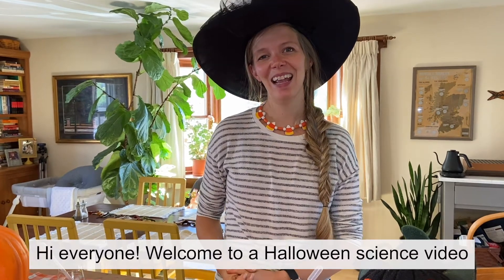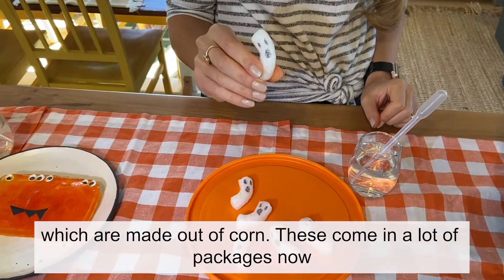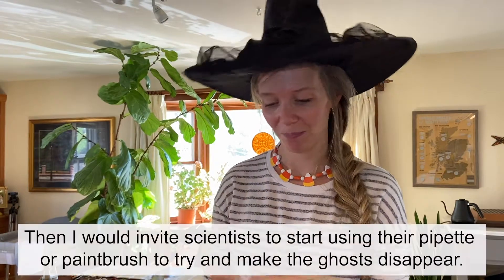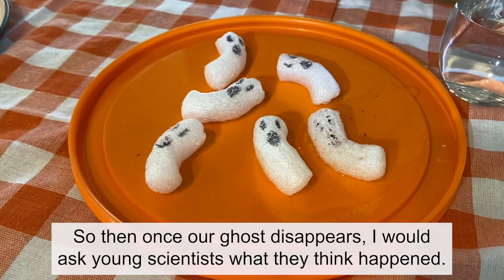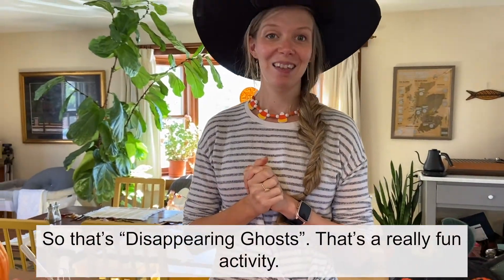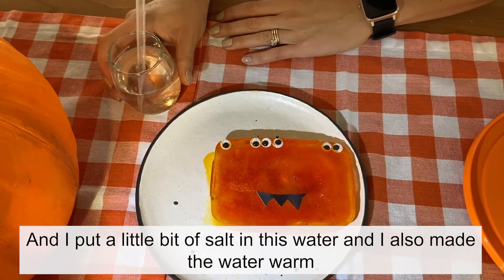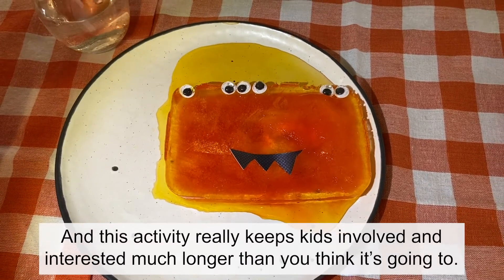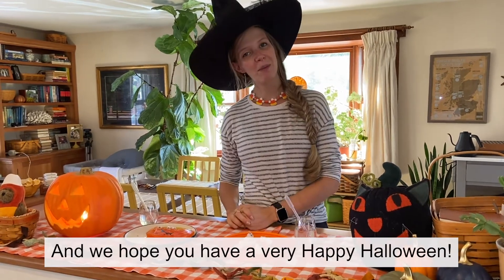Spooky Science: Disappearing Ghosts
Our last October Spooky Science video features Disappearing Ghosts and Monster Ice! Happy Halloween everyone!